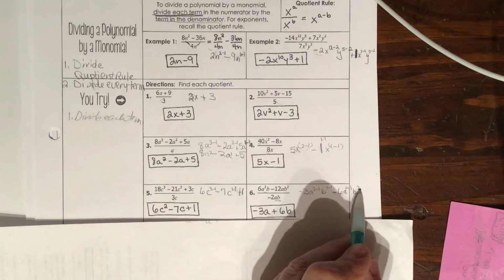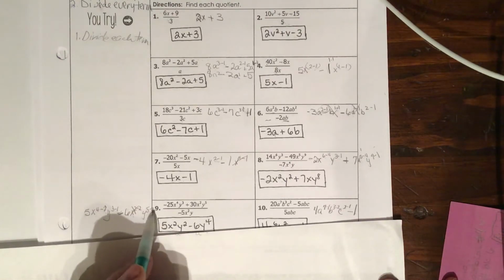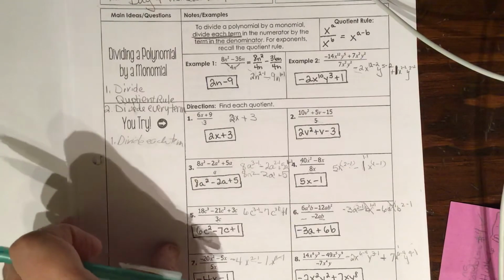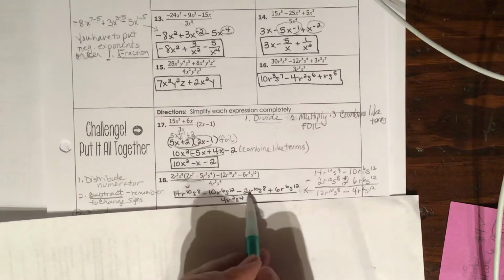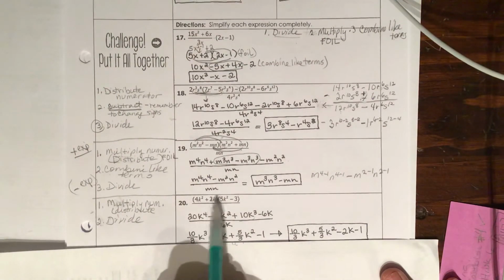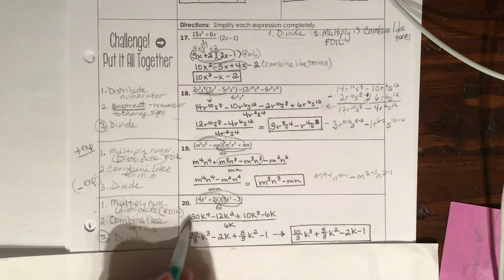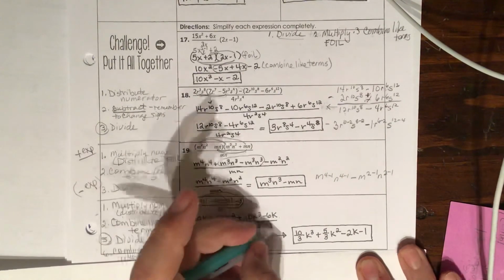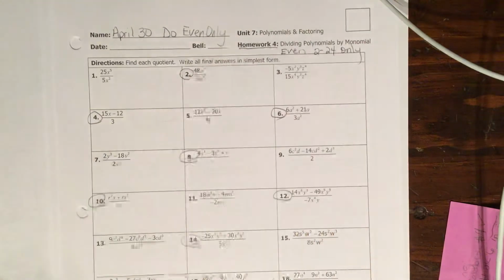Day 4 Dividing polynomials by monomial